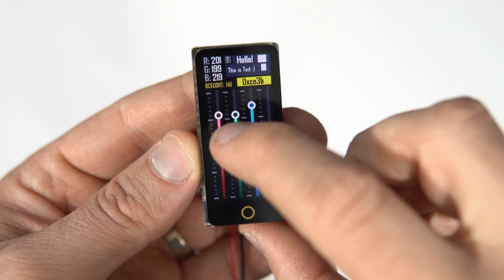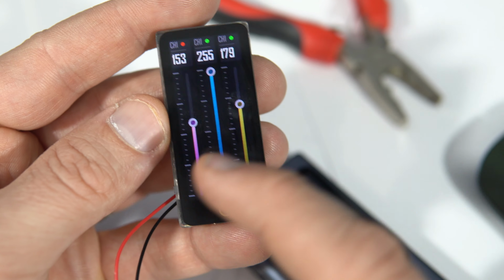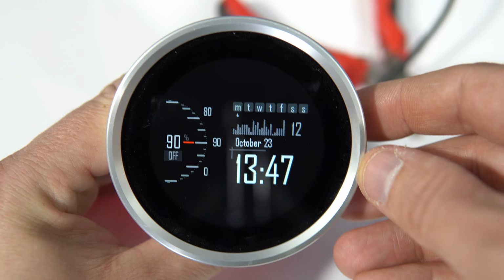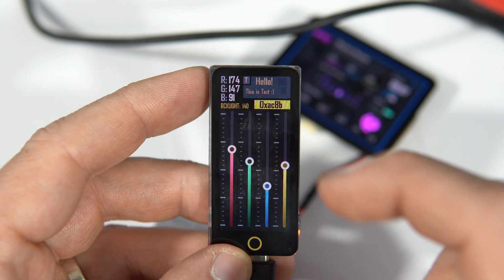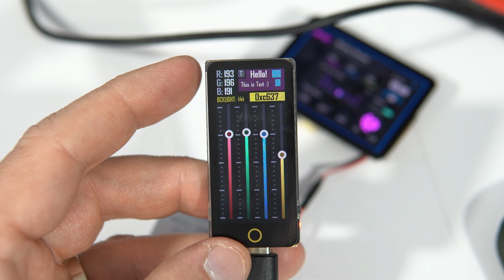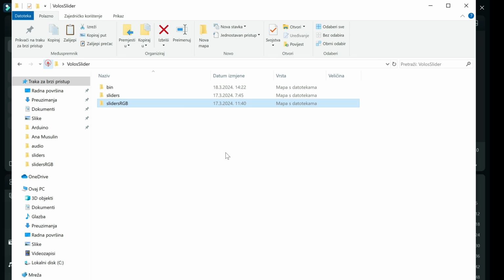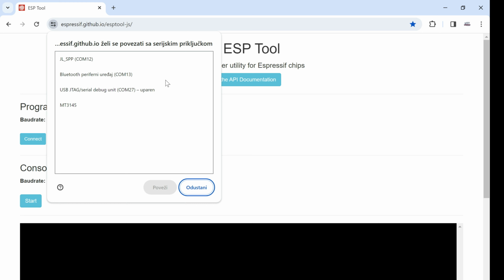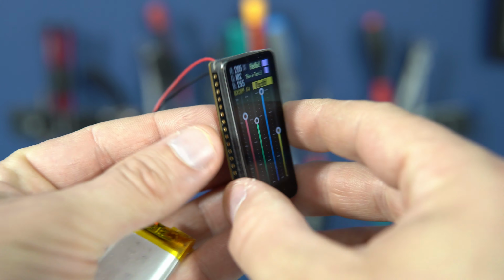Gradient Sliders for T-Display S3 AMOLED Series (ESP32)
This is LilyGO T-Display S3 AMOLED Touch. This beautiful development board features a touch screen. And I had an idea to make a good-looking slider control. There are many different uses for this, such as controlling lights, motors, audio devices, MIDI devices... They look good because I was able to apply gradient colors. I made a color mixer with them. In this video, I will also show you how to upload code without an IDE; you will only need this tool, esptool.js